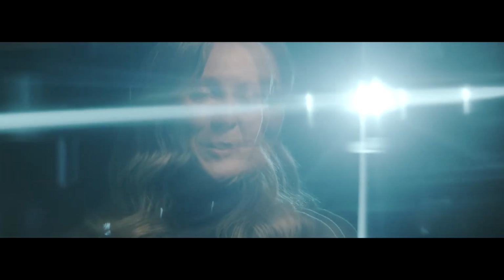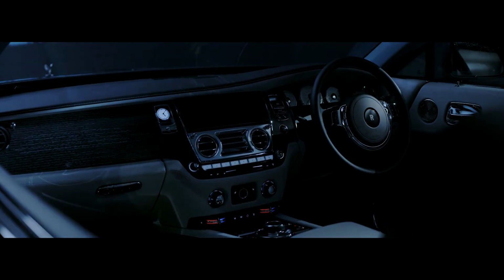Rolls-Royce Wraith Kryptos